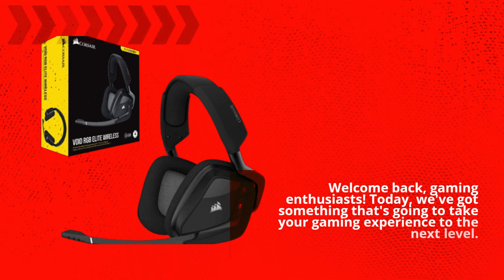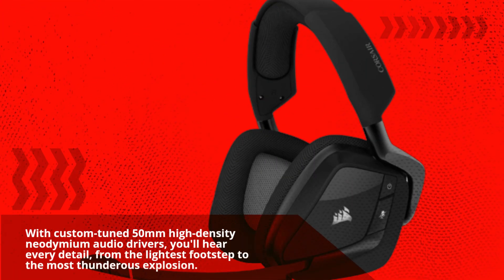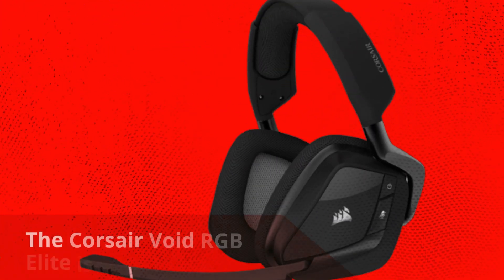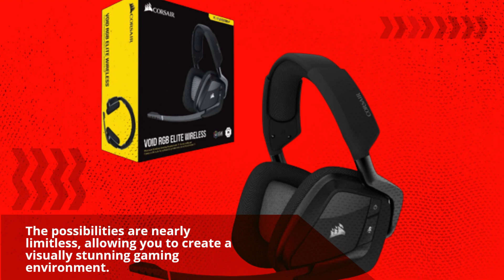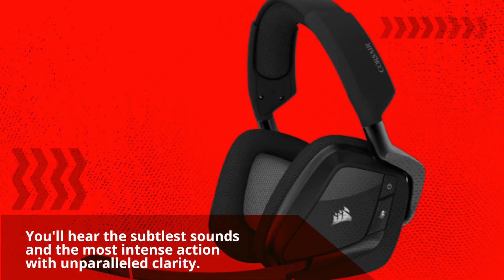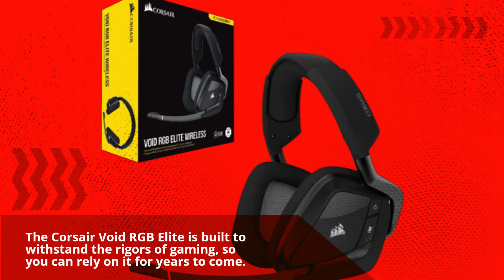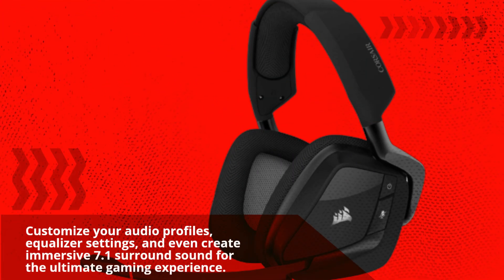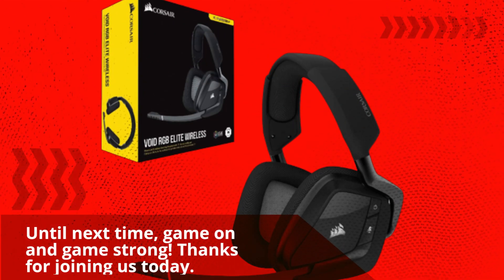Corsair Void RGB Elite Wireless Premium Gaming Headset with 7.1 Surround Sound Review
Amazon Product Name : Corsair Void RGB Elite Wireless Premium Gaming Headset with 7.1 Surround Sound

Immerse yourself in premium gaming audio with the Corsair Void RGB Elite Wireless Gaming Headset! In this video, we'll explore the exceptional features and 7.1 surround sound capabilities of this headset, designed to elevate your gaming experience. Whether you're gaming, streaming, or communicating with your team, the Void RGB Elite delivers top-tier performance. Upgrade your headset game with Corsair. Experience unparalleled audio quality and gaming immersion like never before!